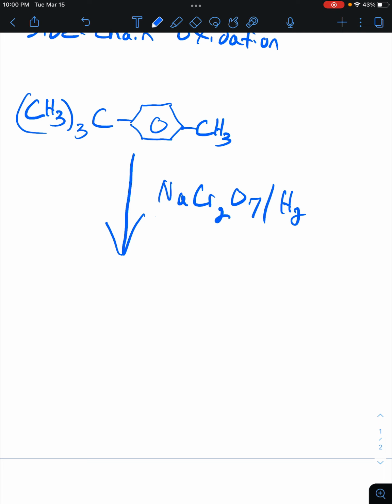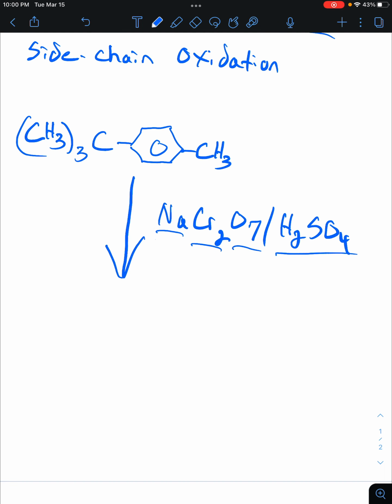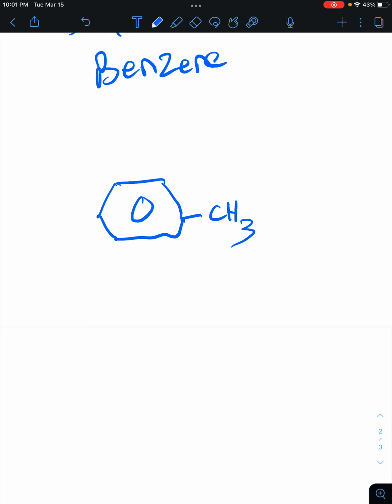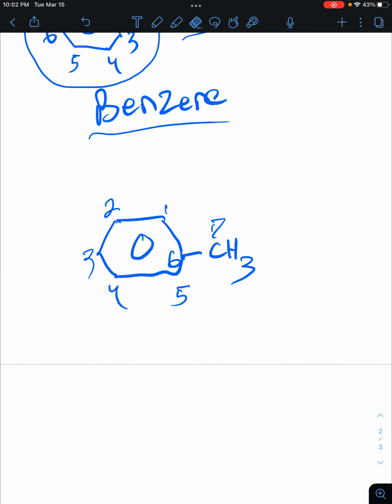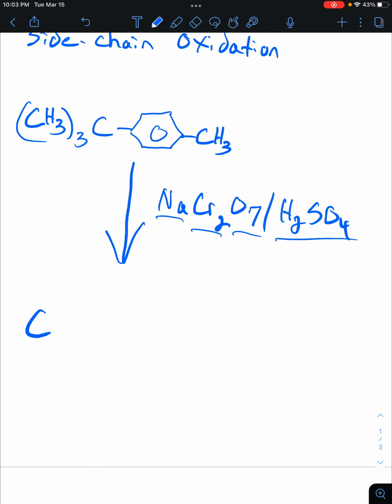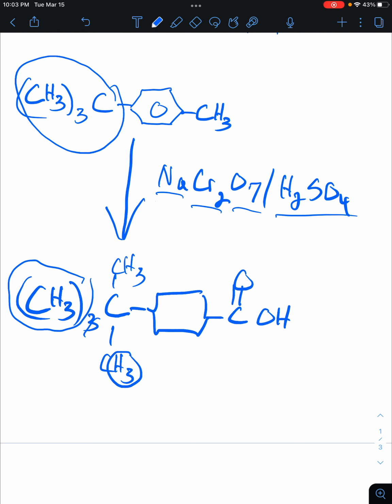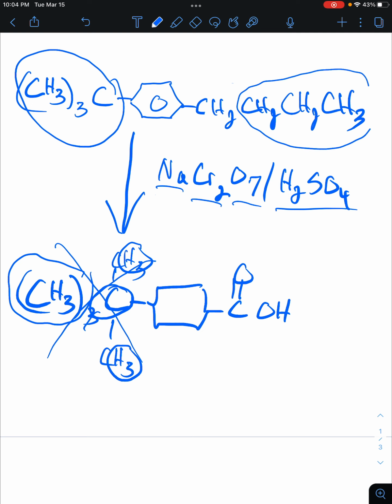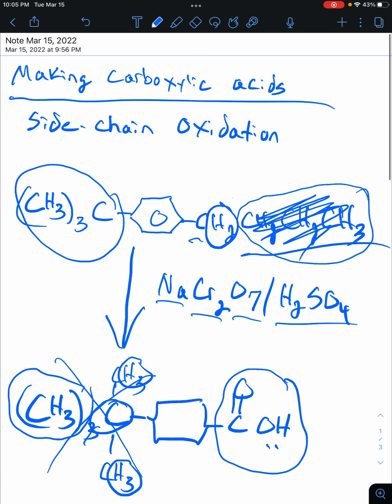Making carboxylic acids: side-chain oxidation of alkylbenzenes.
I this video, we’re going to examine benzylic hydrogens and how they are used to make carboxylic acids via side-chain oxidation.